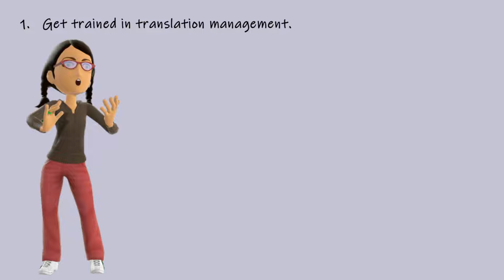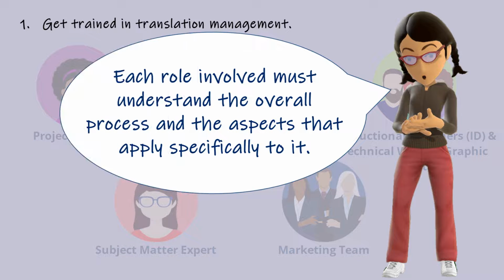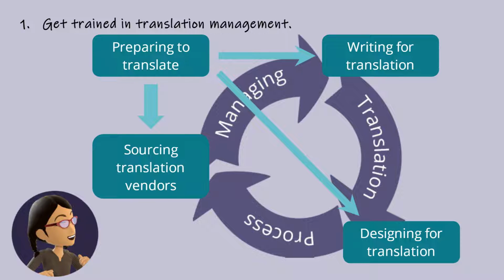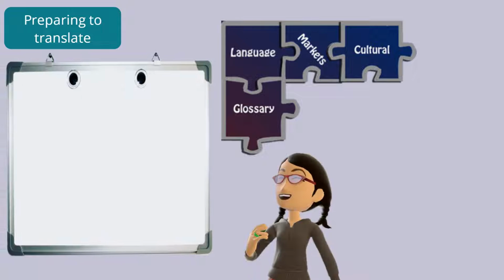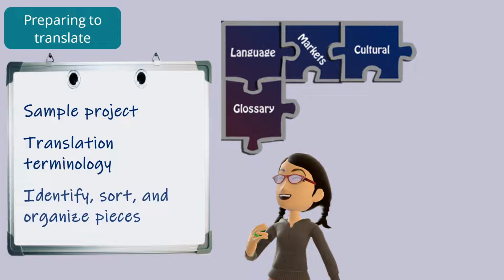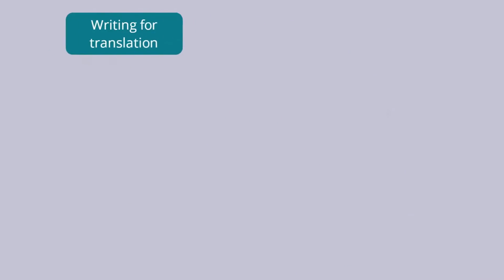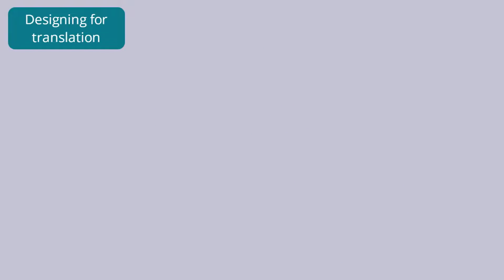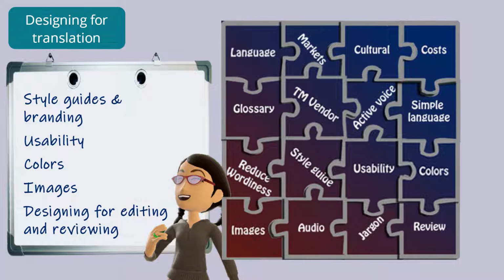Putting the Pieces Together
Putting the Pieces Together describes all the modules in my Translation Management course and the content you will find in each.

Target Audience:
Project Manager, Product Manager, Instructional Designer, Technical Writer, Graphic Artist, Subject matter Expert, Marketing Team.

For more on this topic visit My Musings Blog post, "What is Translation Management?"

Think you know what it takes to manage a translation project? Take my free 50 question assessment, "Test Your Translation IQ:"